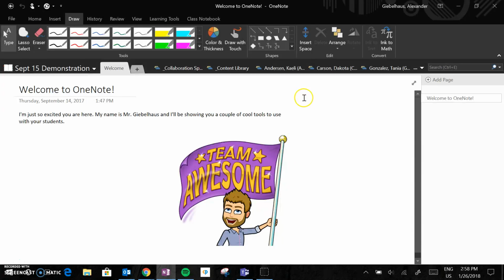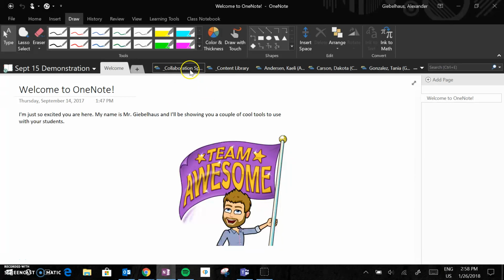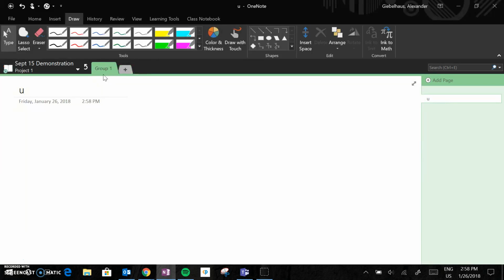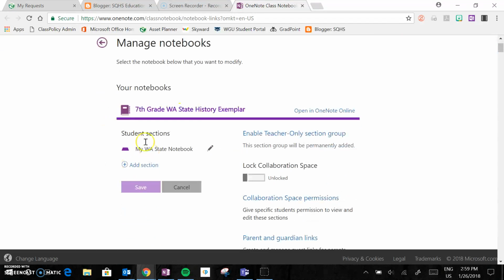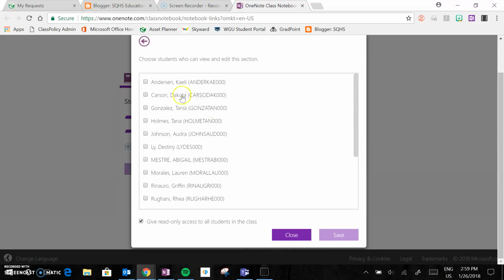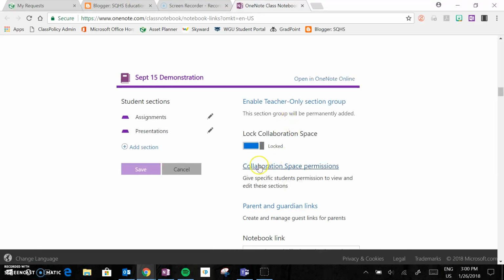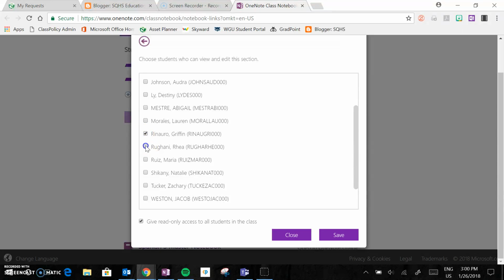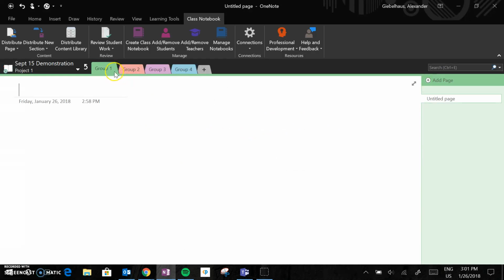Collaboration Space Permissions